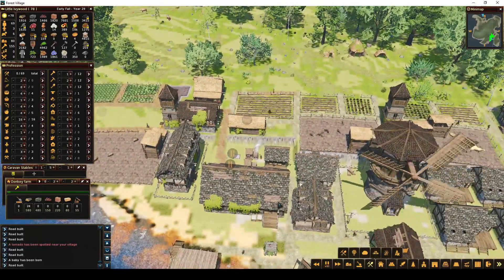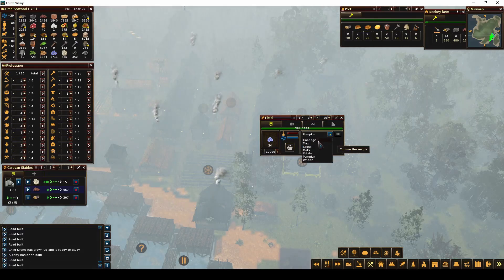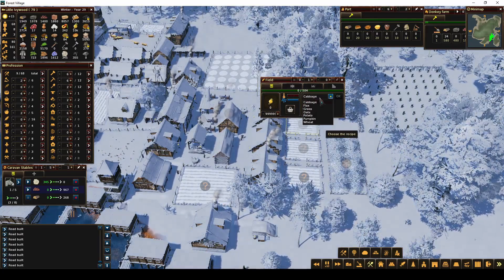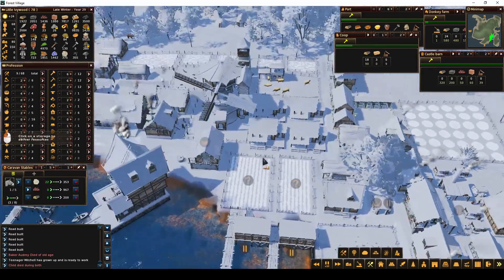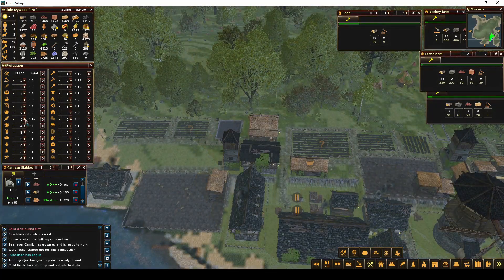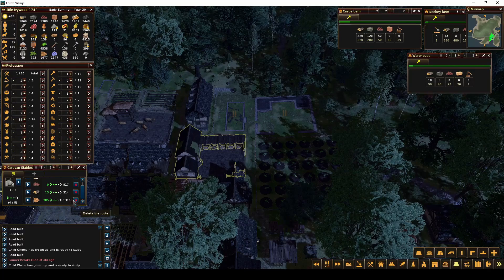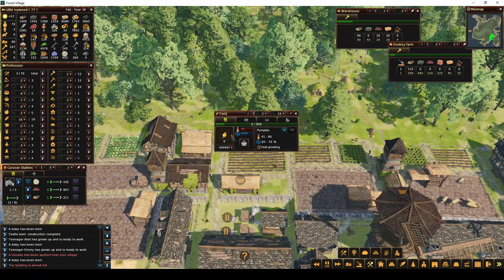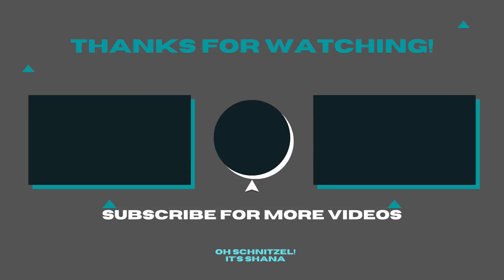Another CHICKEN COOP! - Life is Feudal: Forest Village - (Season 2) Ep. 24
In this episode, we build another chicken coop so we can get more meat and eggs.